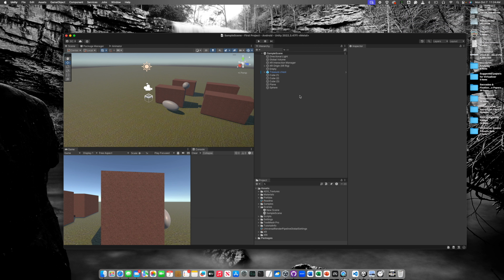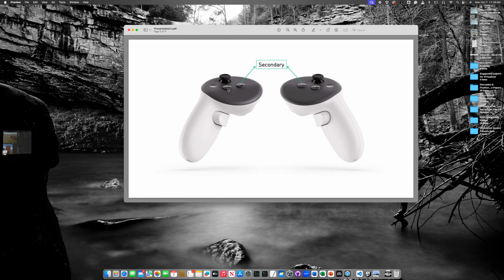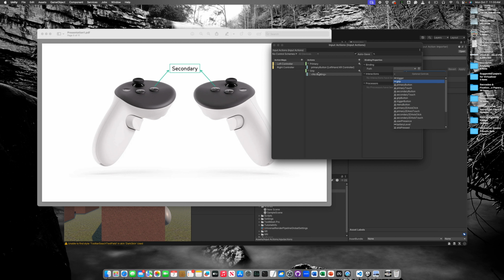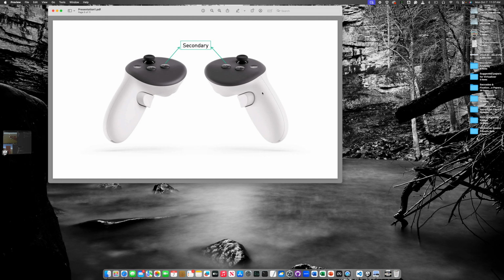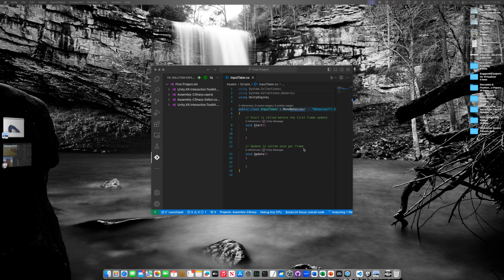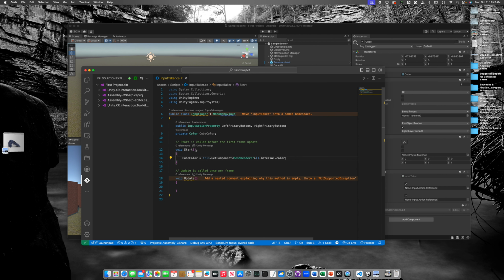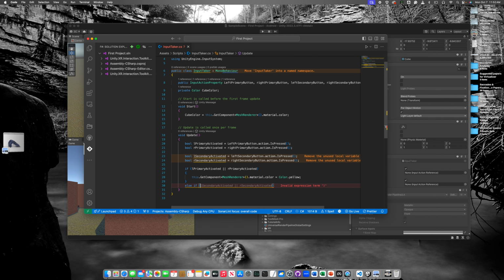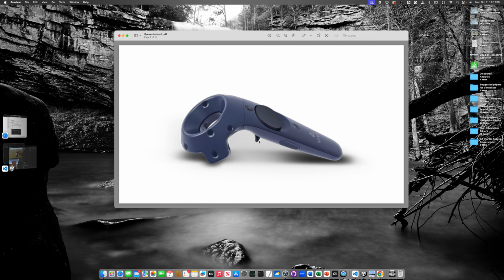VR for Beginners Using Unity | Part 6A | How to Get Inputs from the VR Controllers in Unity?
In this video, we will become familiar with how to receive input from the primary and secondary buttons of the VR controllers in the Unity Game Engine while playing our VR game. If you have any questions regarding the video, please check my where you will find my social networking profiles and contact email. If you feel that this content has helped you to learn more about how to develop VR applications using the Unity Game Engine, feel free to Subscribe to the channel and turn on the "All" notification so that you will receive all of my future videos. See you in my next video soon!

For more information regarding Unity's Input System, please check out this

The Meta Quest 3 and the Vive Controller images that was used in this video, were taken from these websites -